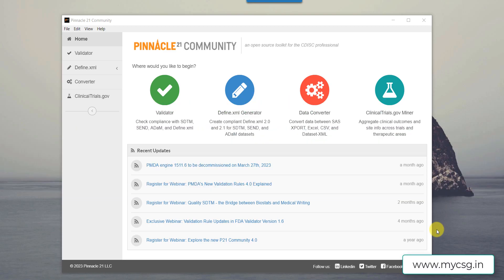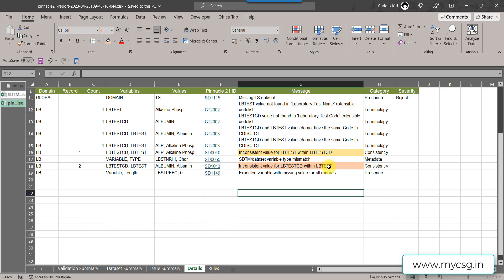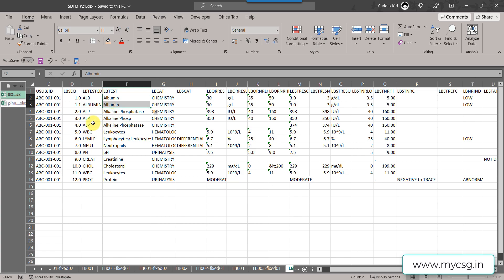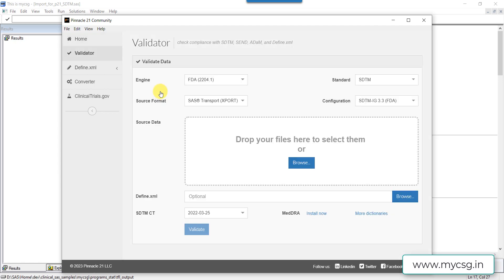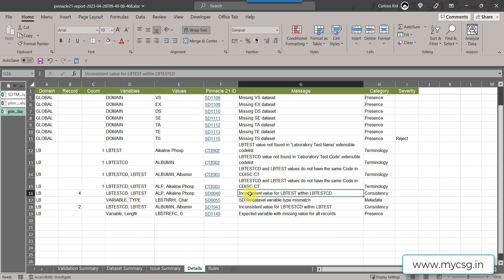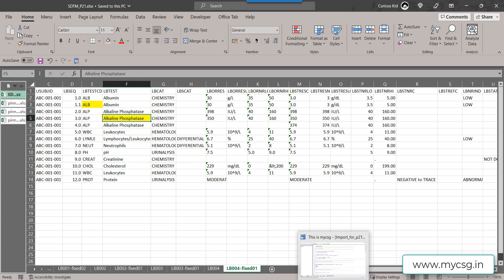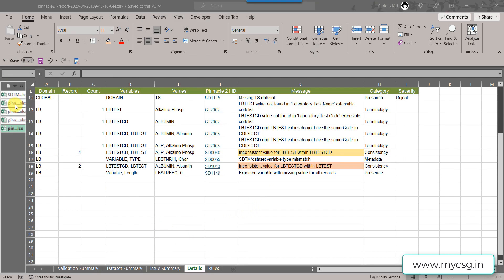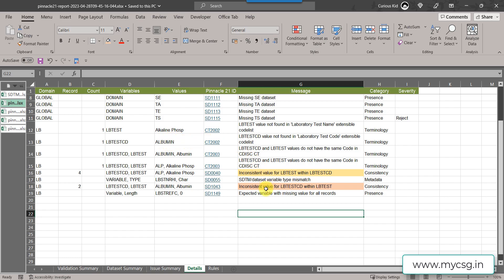P21 Issues - SDTM - Inconsistent value for LBTESTCD within LBTEST - SDTMLB - Pinnacle 21 issues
Issues covered:
Inconsistent value for LBTESTCD within LBTEST
Inconsistent value for LBTEST within LBTESTCD
LBTEST value not found in 'Laboratory Test Name' extensible codelist
LBTESTCD value not found in 'Laboratory Test Code' extensible codelist
LBTESTCD and LBTEST values do not have the same Code in CDISC CT